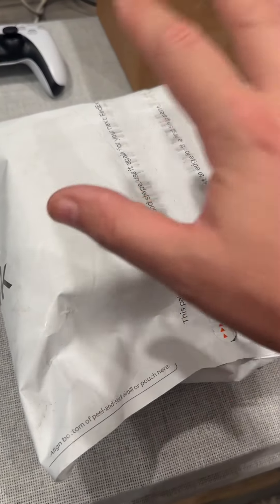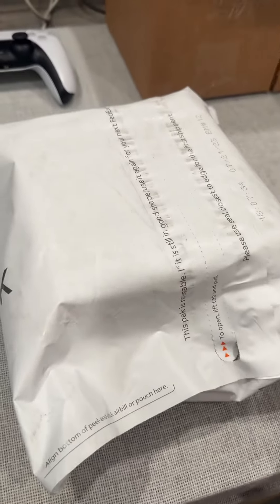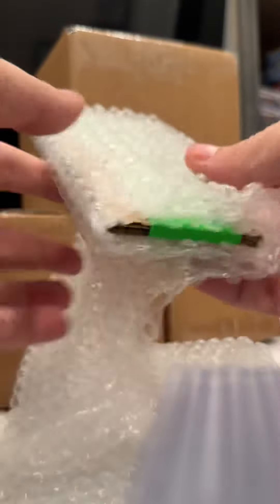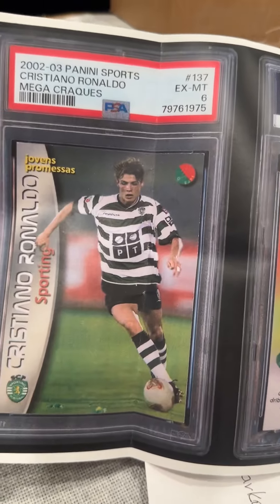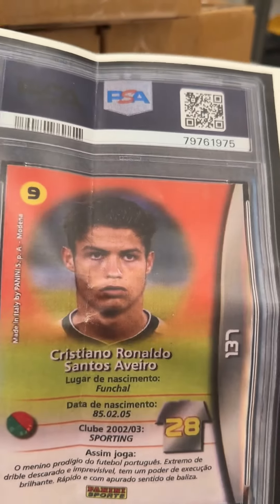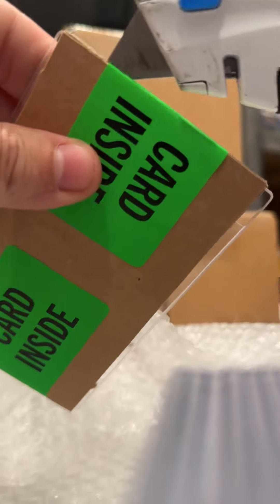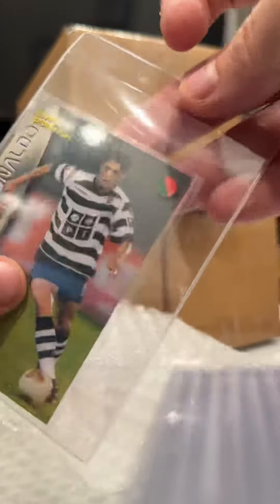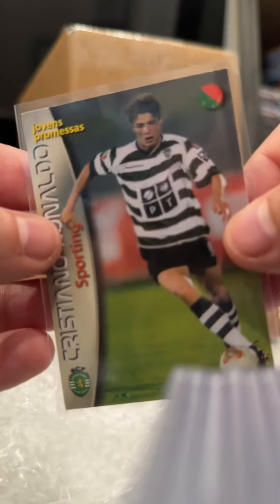I bought a $3000 counterfeit card and sent it to PSA…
for the best Mystery boxes!